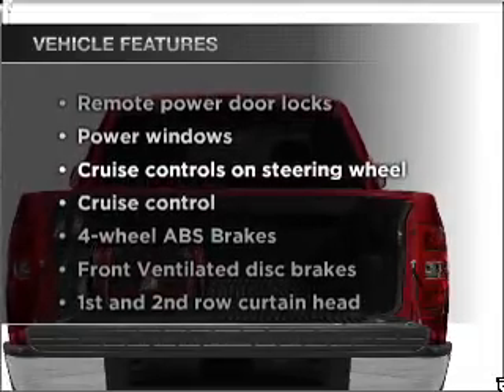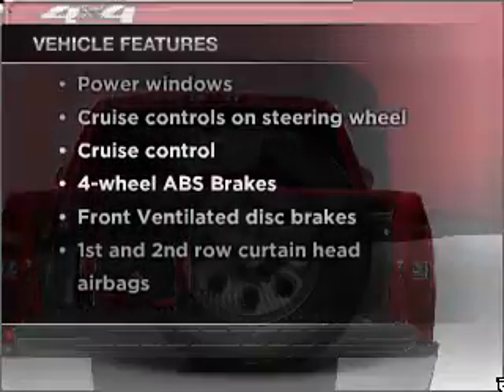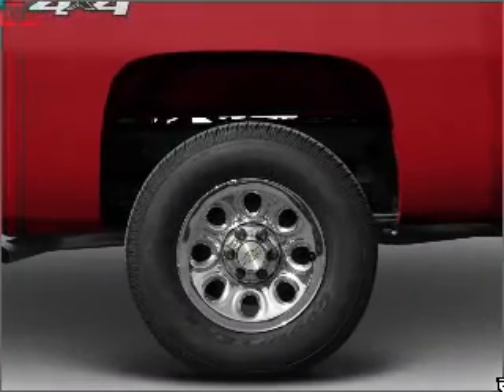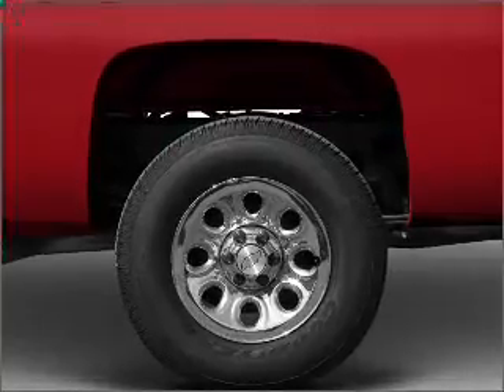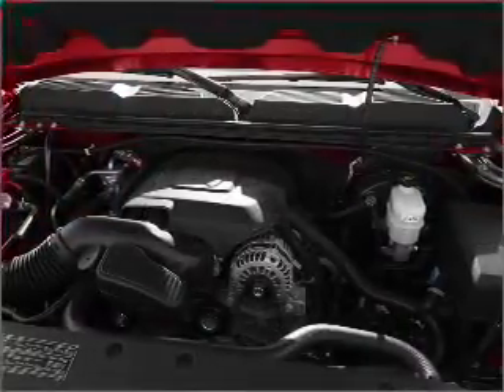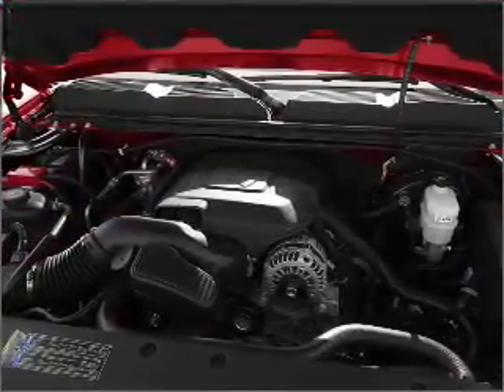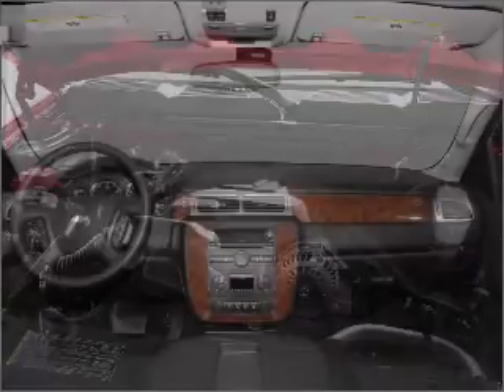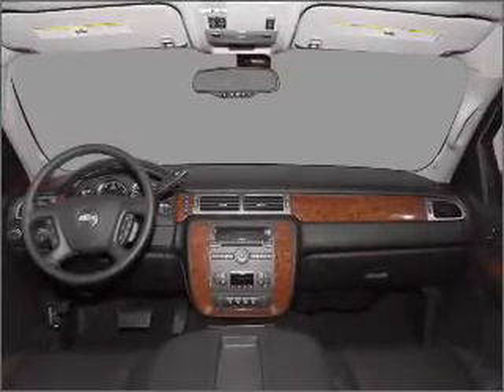2011 Chevrolet Silverado 1500 - White Bear Lake MN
Year: 2011
Make: Chevrolet
Model: Silverado 1500
Trim: LT
Engine: 5.3 liter 8 cylinder 16 valve
Transmission: Automatic
Color: Blue Granite Metallic
Mileage: 95
Address:
1801 E. County Road F